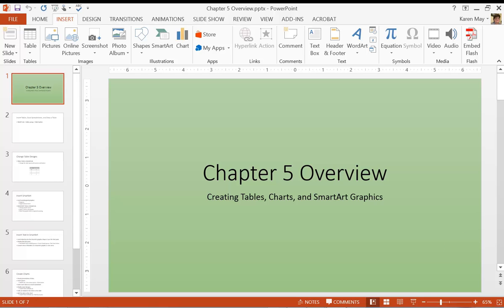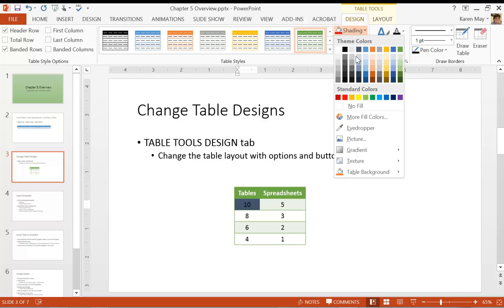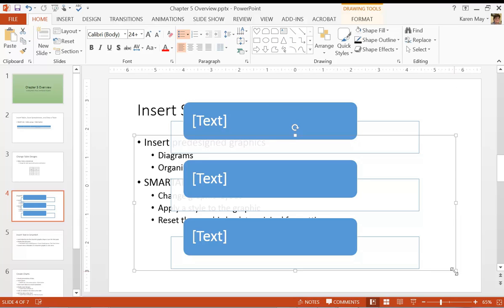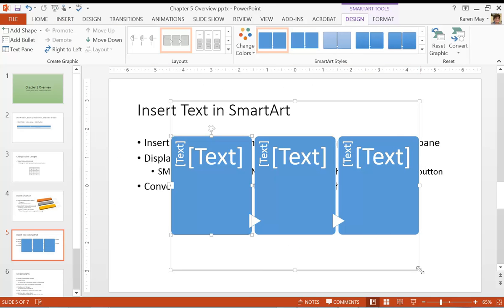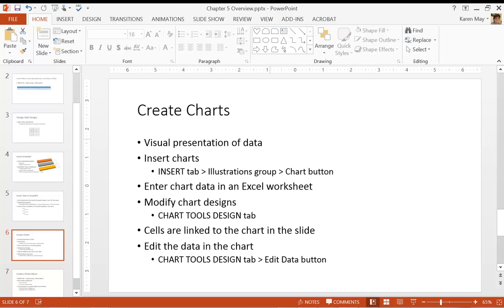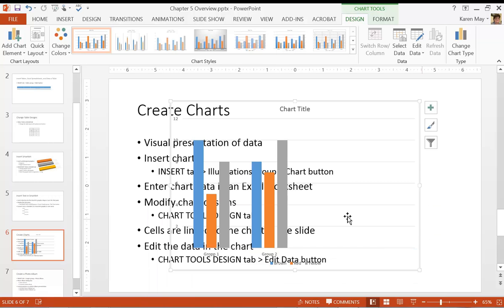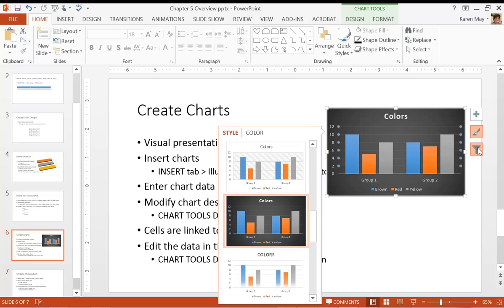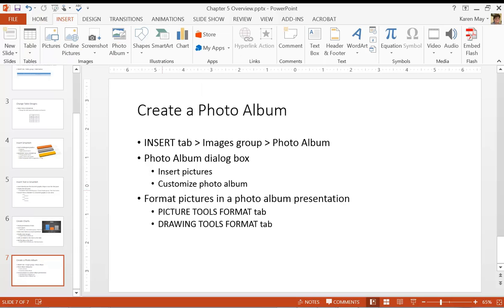Chapter 5 Overview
Chapter 5 covers all the graphic elements such as charts, tables, and SmartArt that enhance and clarify the message in a presentation.